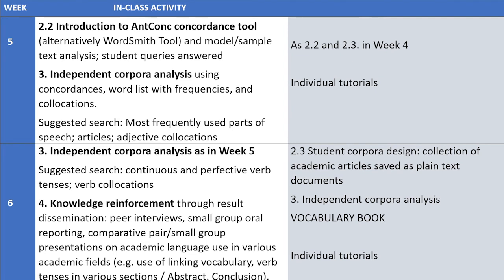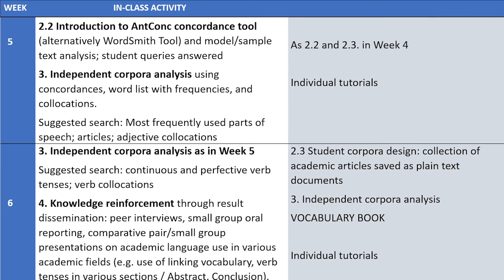AstonCorpus Branka Visnjic: Student-centred academic language learning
Aston Corpus Linguistics Symposium, November 2021